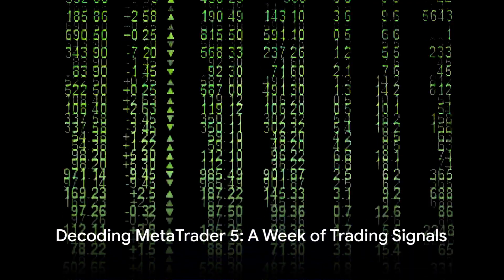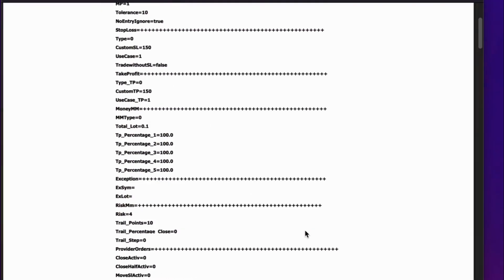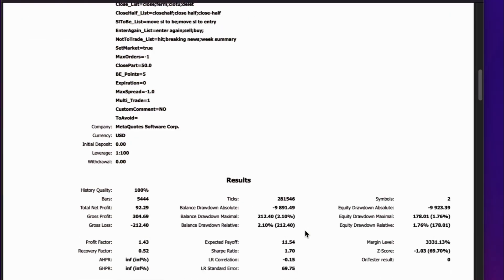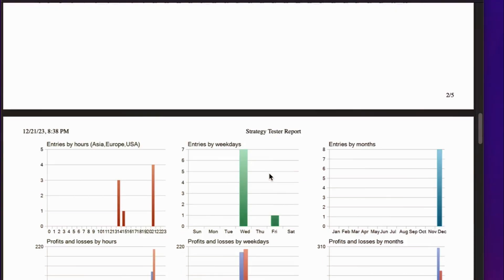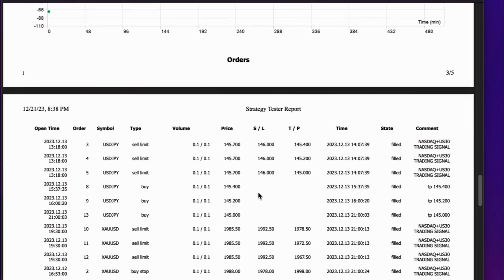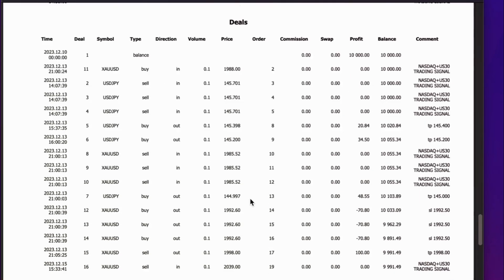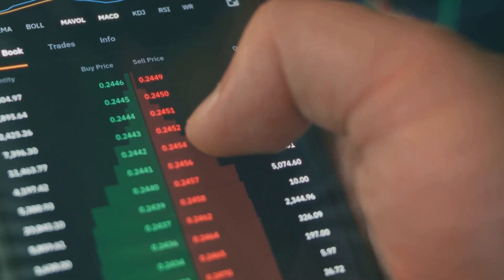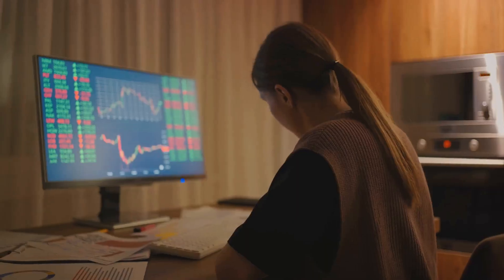Running a Backtest on a Telegram Signal Provider using Telegram FX Backtest Software